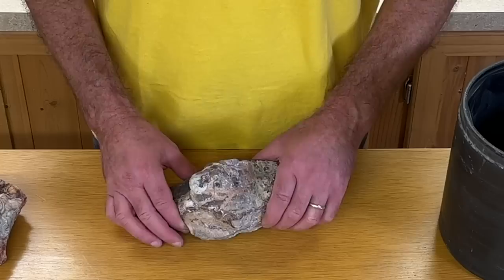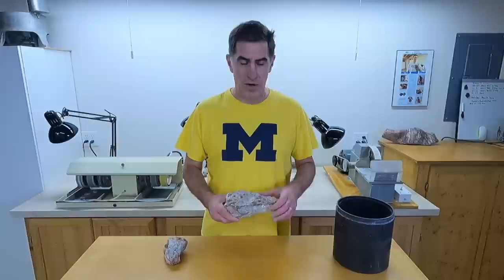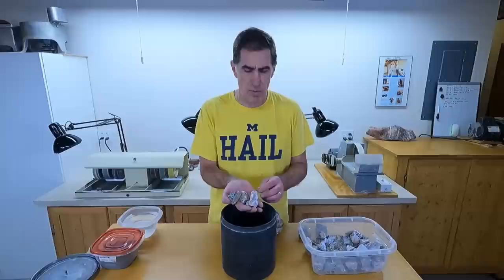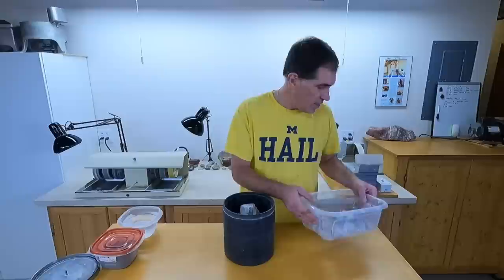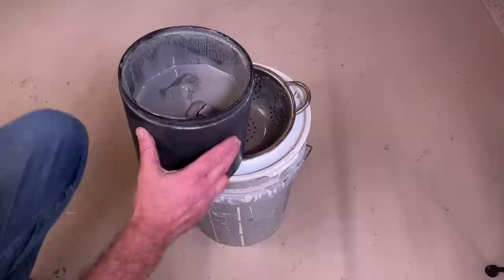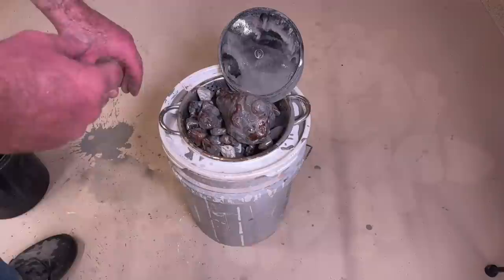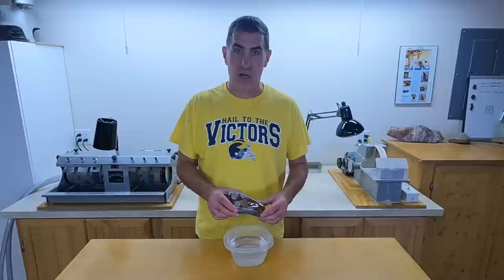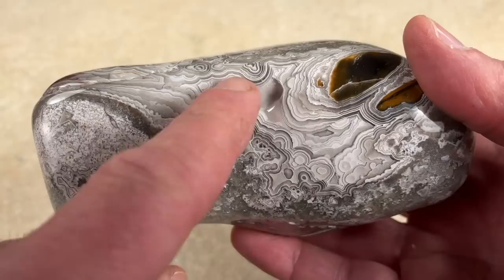Big Crazy Lace Tumble - One of My Favorite Rocks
In this video, I tumble a big Mexican crazy lace agate from rough rock to finished product. The results are just amazing.

Thanks to Christina Jelinek for editing the closed captions for this video.